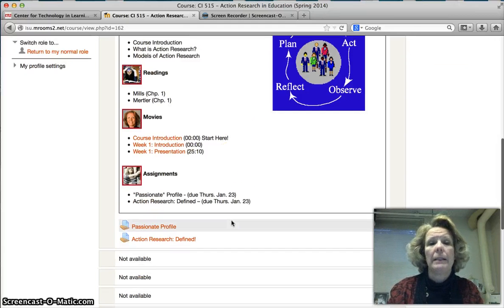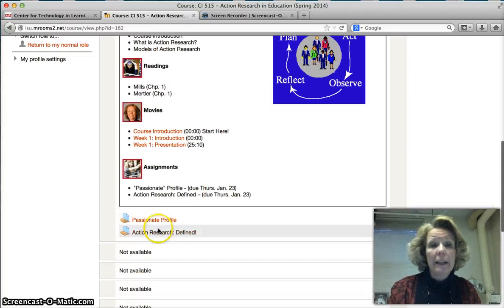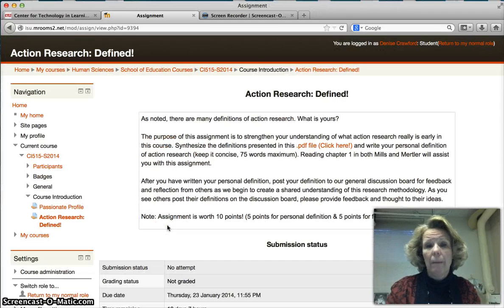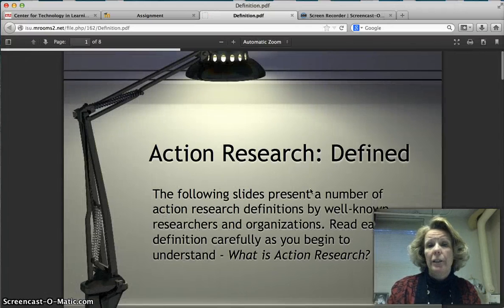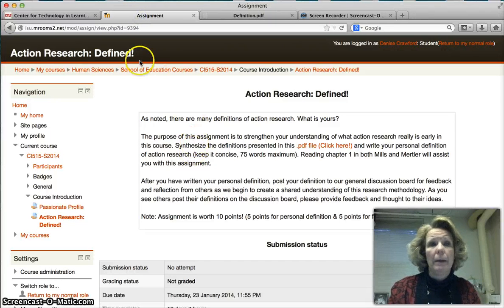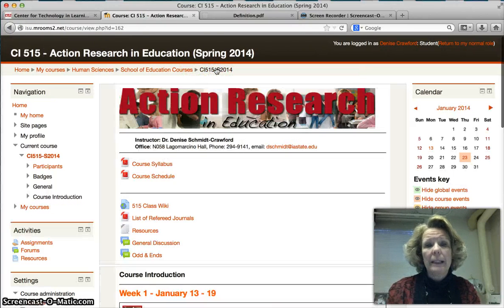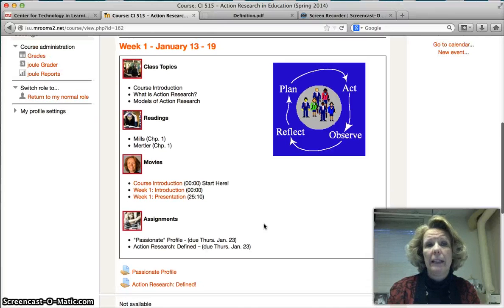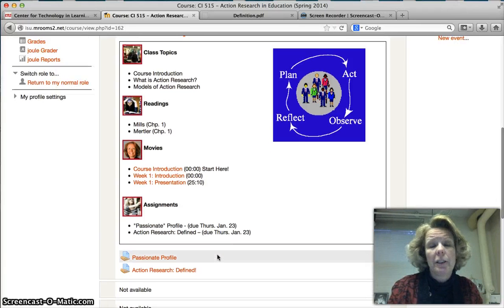515 Course Introduction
Course introduction for C I 515 - Action Research in Education - Spring 2014.